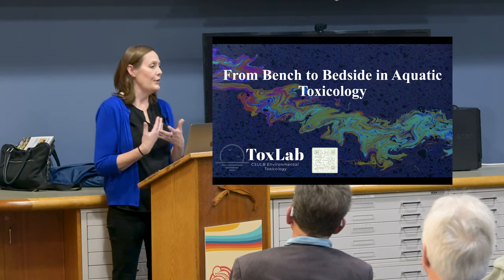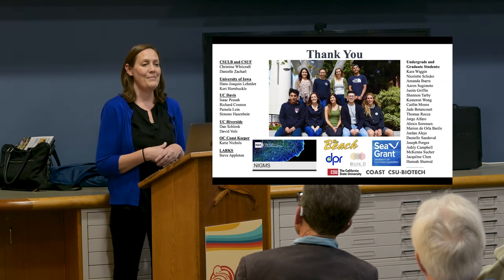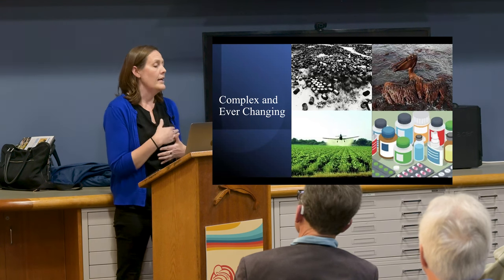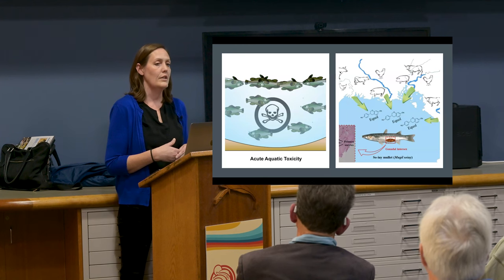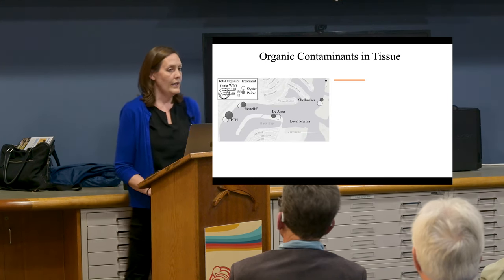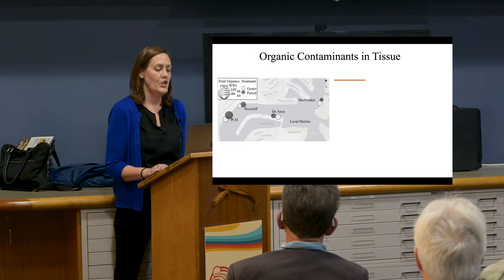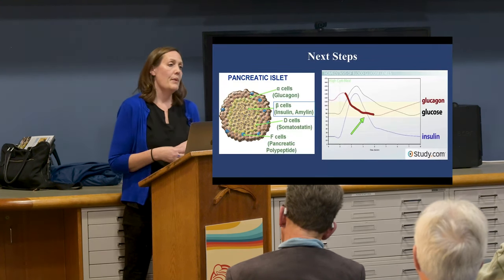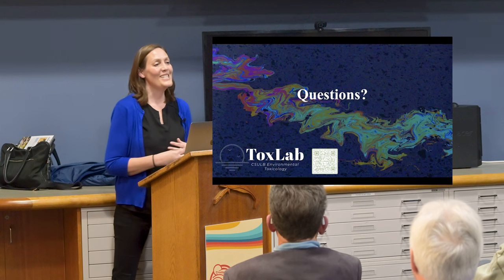Discovery Lecture Series: From Bench to Bedside in Aquatic Toxicology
Pollution in our environment has been a highlighted concern since Rachel Carson’s pivotal book Silent Spring. With an increase in regulatory laws governing the use and disposal of chemicals came a reduction in the release of large amounts of pollutants. Despite improvements in water quality, so-called legacy pollutants like DDT or PCBs remain leading contaminants of concern in aquatic environments with potential impacts on wildlife and human health. Additionally, there is now a myriad of persistent and pseudo-persistent pollutants being introduced into oceans and waterways; many of which lack up-to-date toxicity testing.

In this talk, Dr. Holland will discuss the use of known biomarkers to better predict the health status of vertebrate and invertebrate species in California waterways with varying pollutant burdens. She will also discuss work in her laboratory that aims to develop new biomarkers for pollutant induced calcium signaling disruption.

Dr. Erika Holland is an Associate Professor of Aquatic Toxicology and Molecular Biology at California State University of Long Beach. She received her PhD in Pharmacology and Toxicology from the University of California Davis and holds a Bachelor’s of Science from San Diego State University and a Master’s of Science from California State University of Sacramento. She is an integrative biologist joining techniques from computer modeling, biochemistry, cell biology, and ecology to address the health impacts of pollutants.